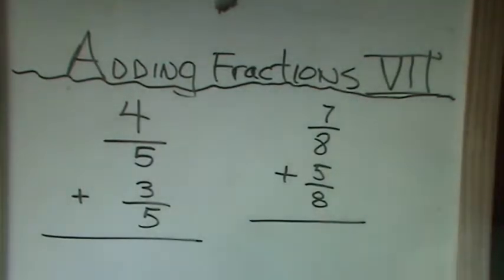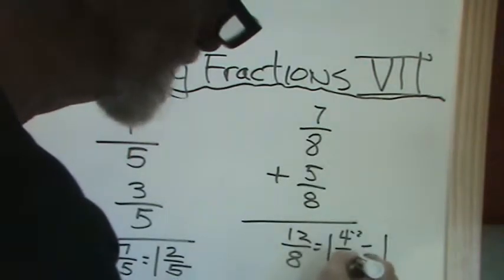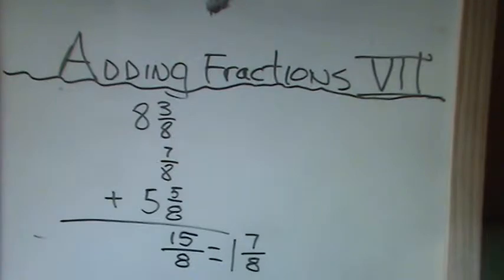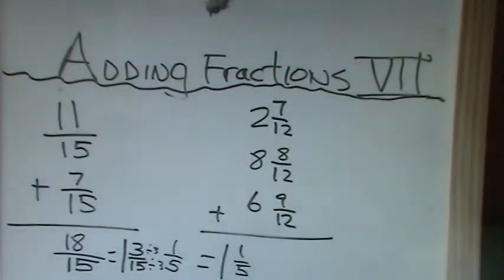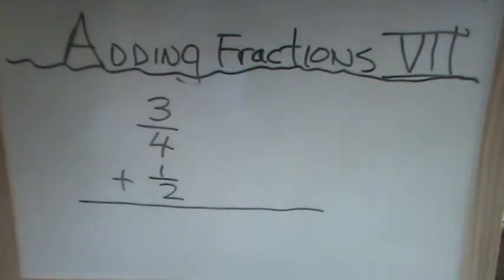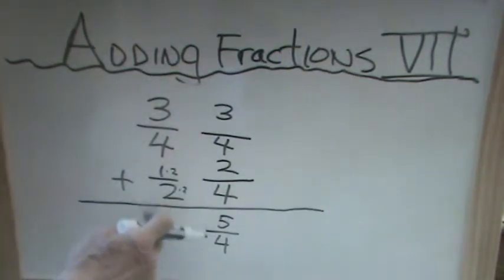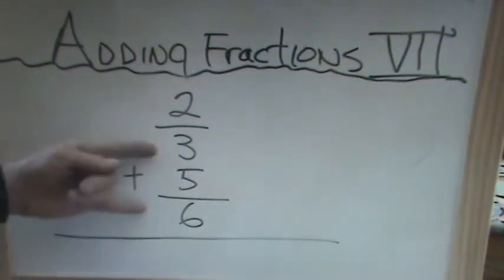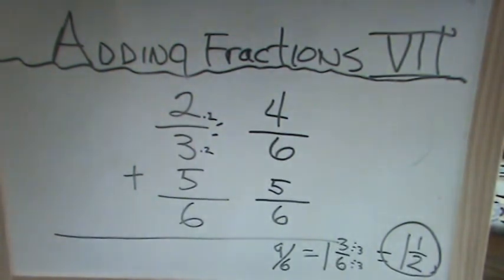7A Adding Fractions Part 1